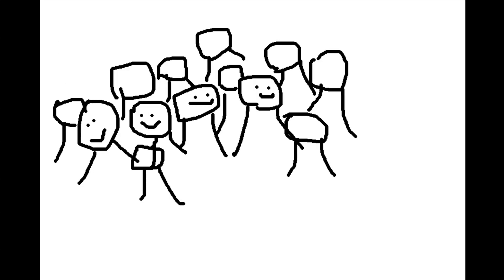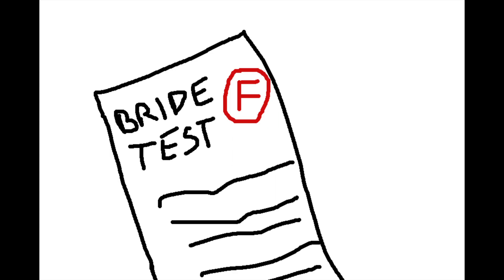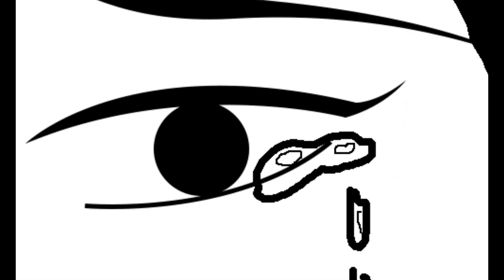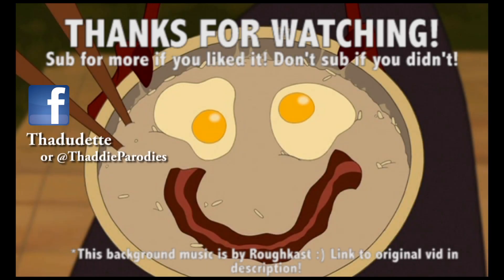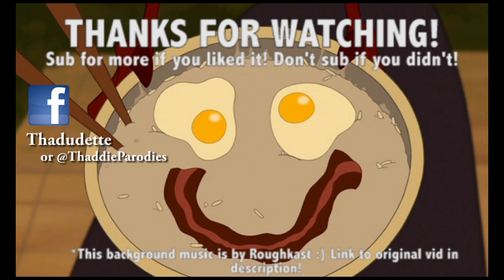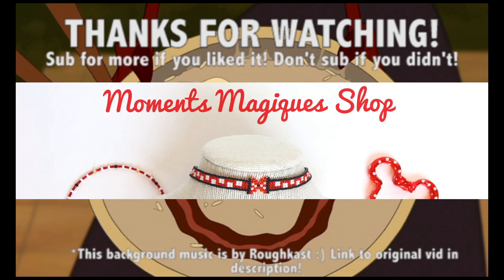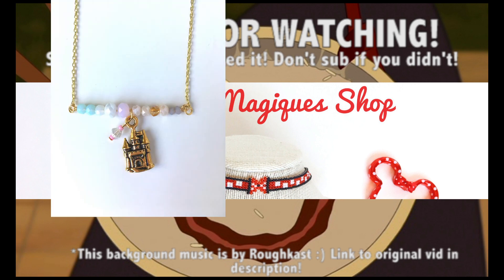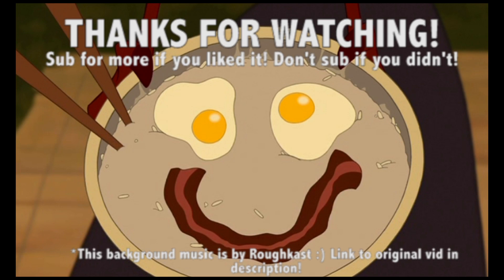Reflection: With the Figurative Language Taken Literally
We all use figurative language a lot more than we realize. So does Mulan. What if everything she sang in "Reflection" was literally actualized?

(It's kind of like a reverse literal parody! ...Accompanied by a pseudo-acapella version which probably has incorrect harmonies. I could say I'm being innovative and creative, but really, I'm just trying to avoid copyright things :P

Do you like this concept? Got other songs you'd like to see me do with this idea? Let me know!

Thank you to MulanXiaoJie Tumblr for sharing this video!